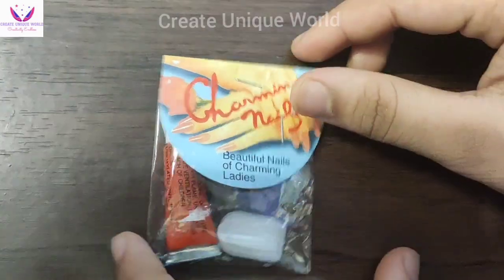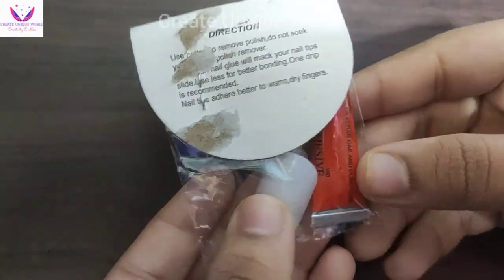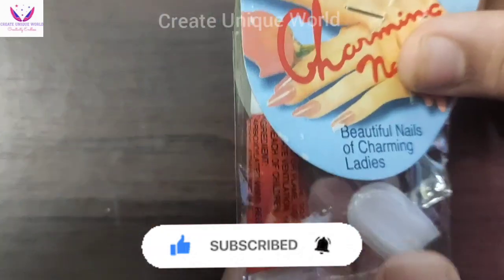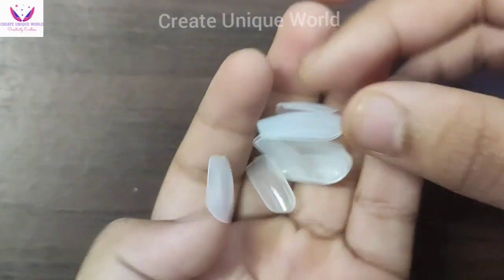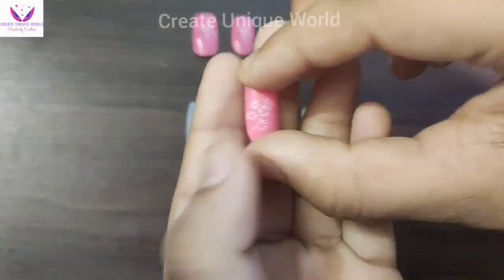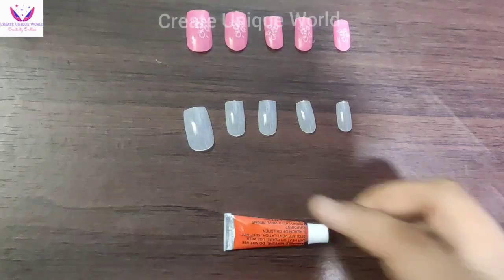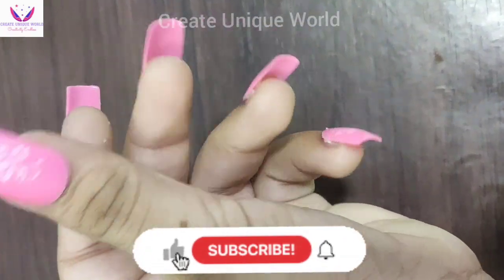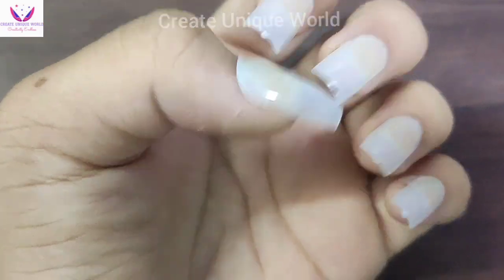Fake Nail Art | Hit or Huge Fail | Artificial Nails Review And How To Apply Fake Nails😱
Create unique world is all about YouTube shorts, ASMR, Unboxing, Review, DIY and gaming ..

from createuniqueworld